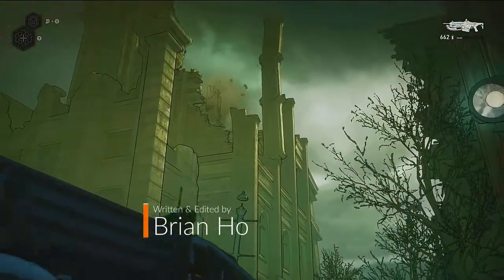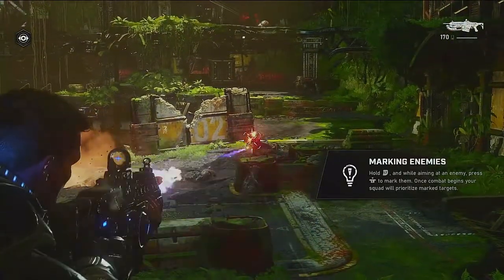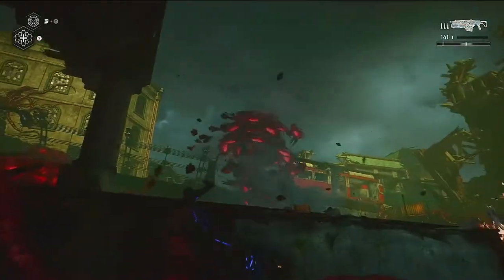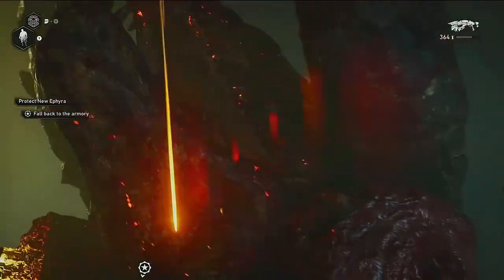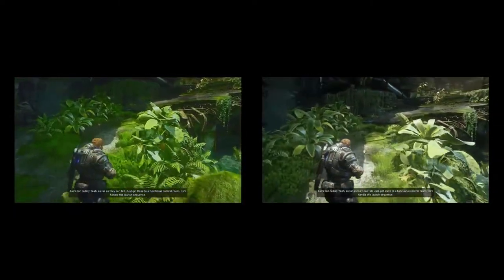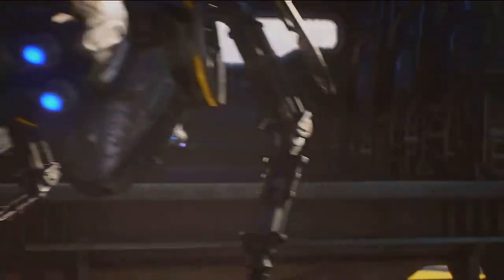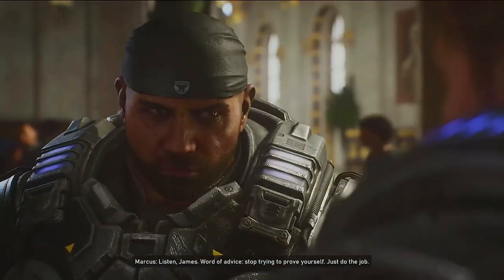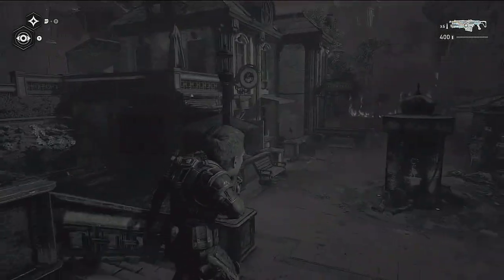GEARS 5 XBOX SERIES X Update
Return to Gears 5 with a huge update for the Xbox Series X.
Gears 5 has been upgraded and optimized to take advantage of the power of Xbox Series X and Xbox Series S. If you are making the transition to next-gen from Xbox One, all it takes is a push of a button to download the update and with Smart Delivery you’ll have the Xbox Series X|S Optimized version of Gears 5 at no extra cost.